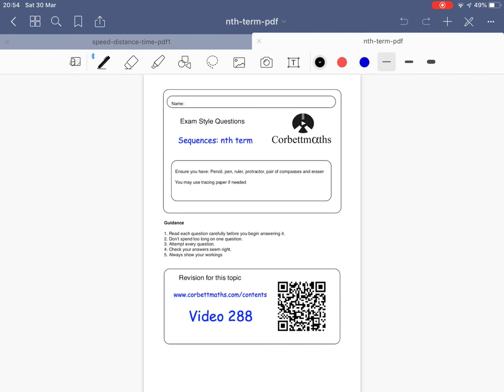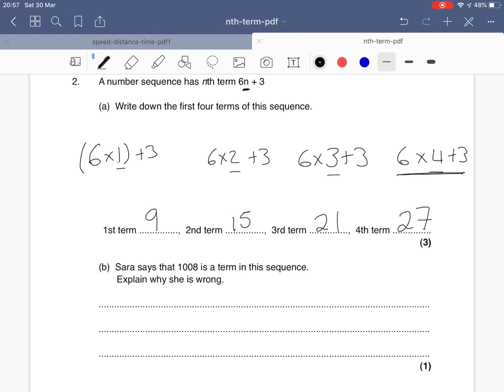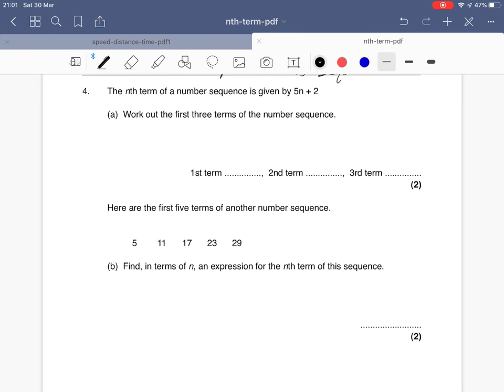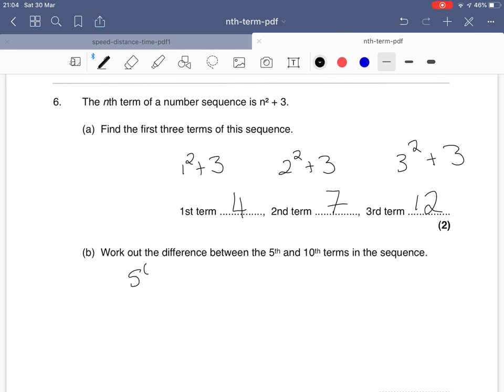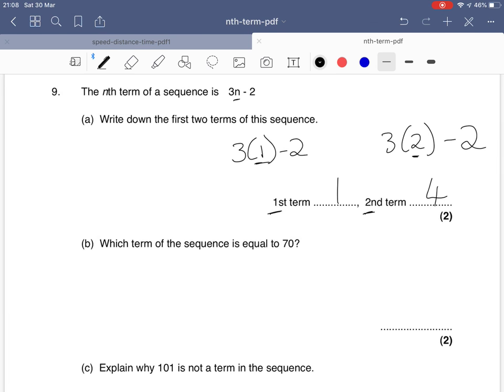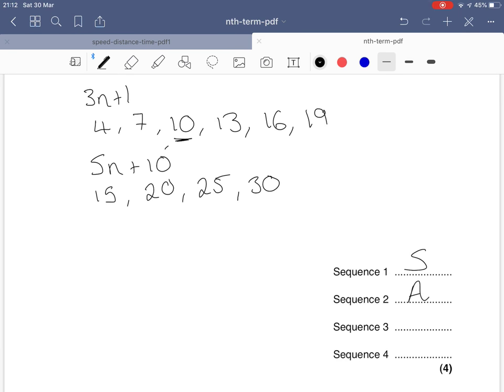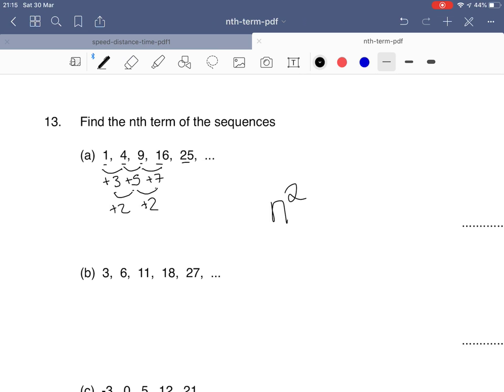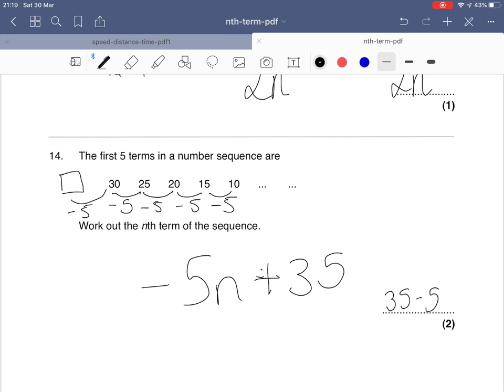Revise With Me - Sequences and Nth Term